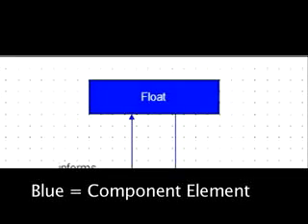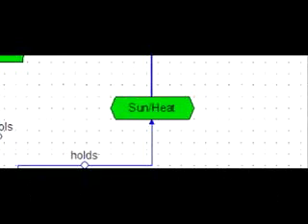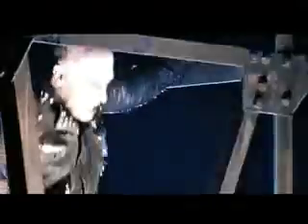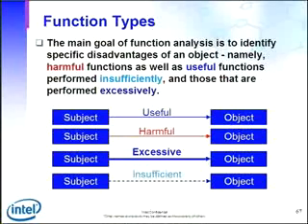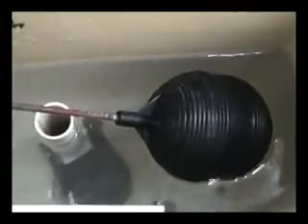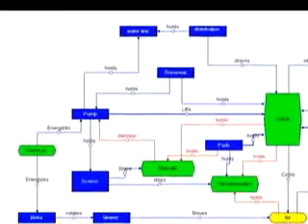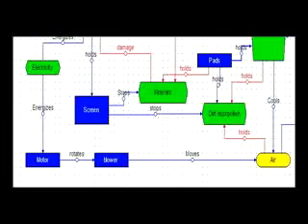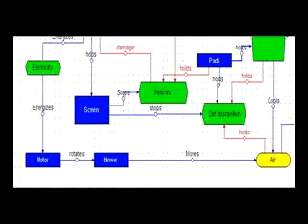TRIZ ShortCourse #6 -- Full Swamp Cooler Model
The Swamp Cooler model described in Functional terms

idea that engineering systems can be deconstructed into the functional components.